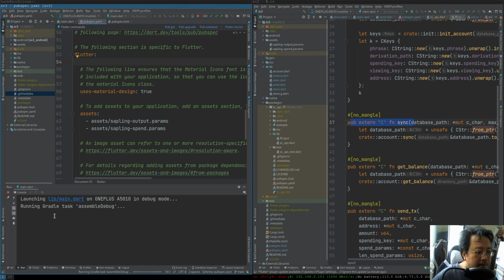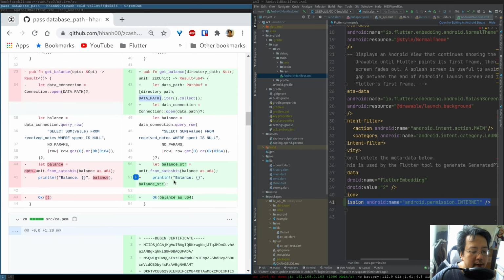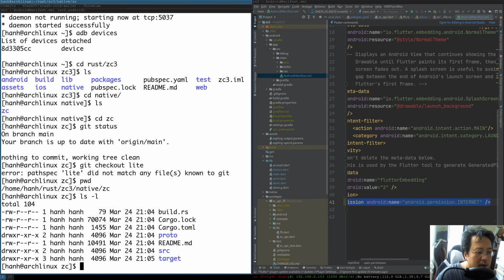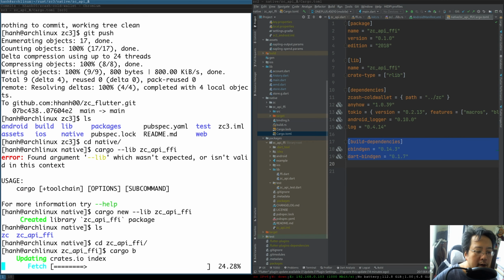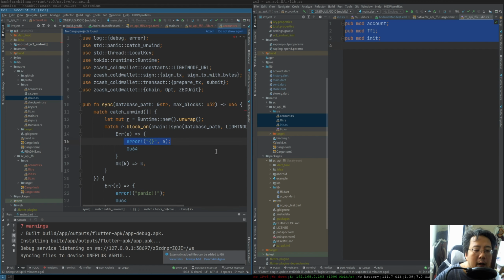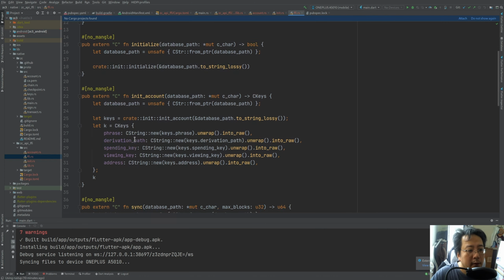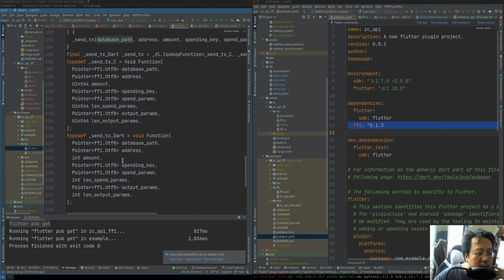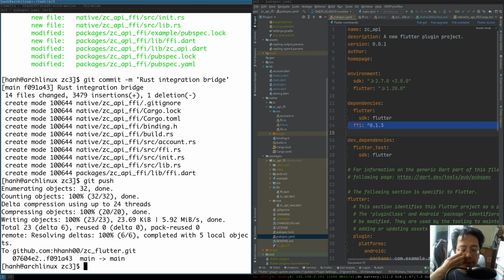ZC wallet - Rust / Dart integration - 2/3